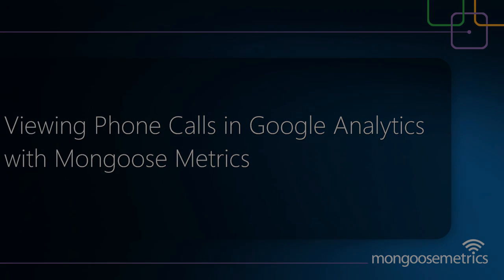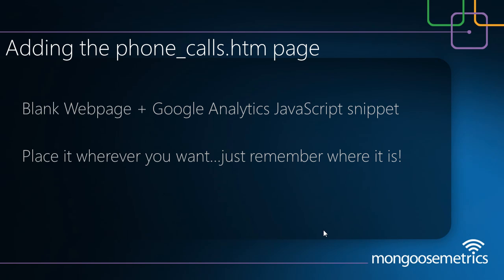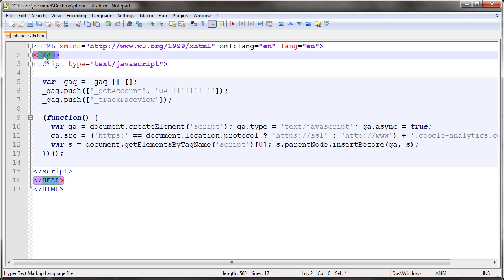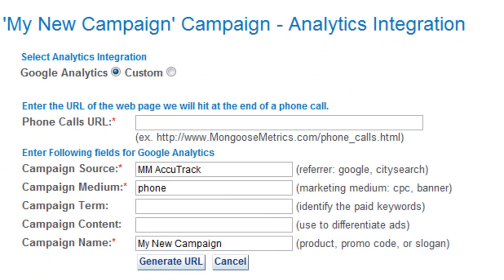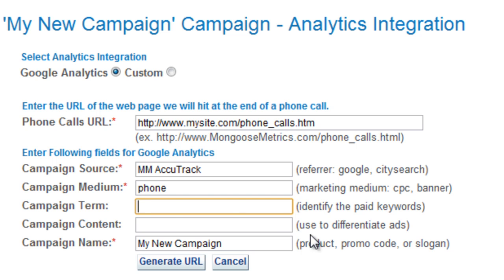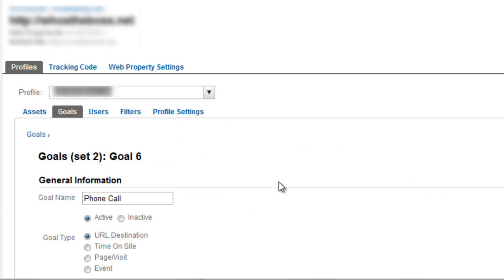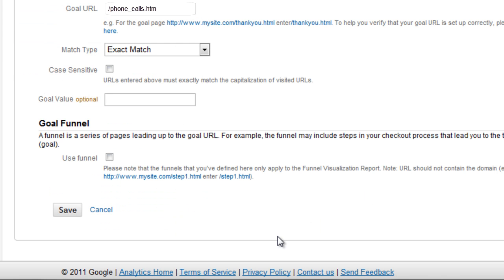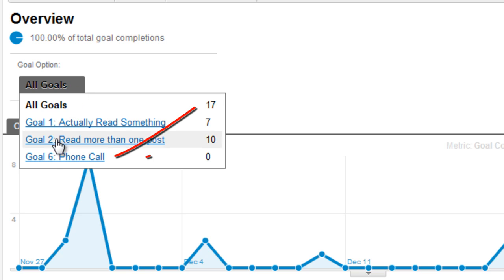Setting up Google Analytics Integration with Mongoose Metrics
Integrating information about the phone calls to your business from your marketing campaigns with Google Analytics is easy with Mongoose Metrics.  Check out how to setup the integration.